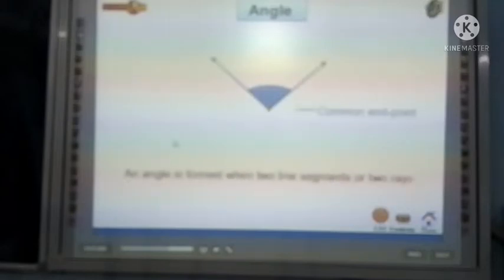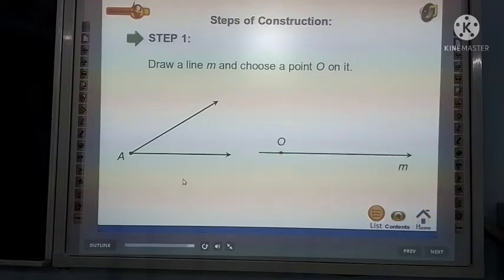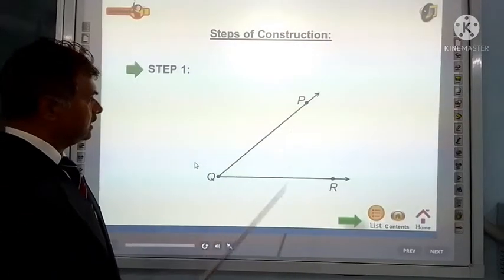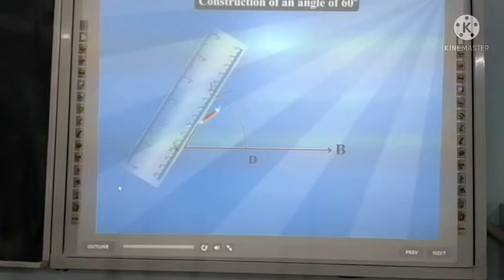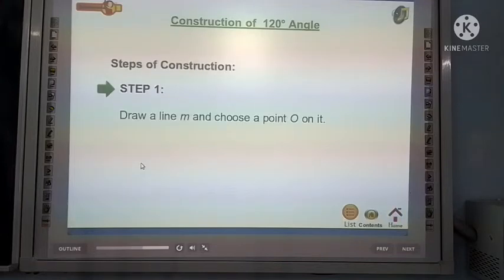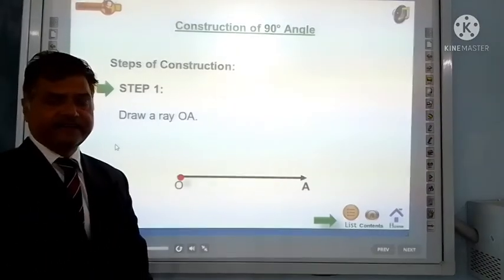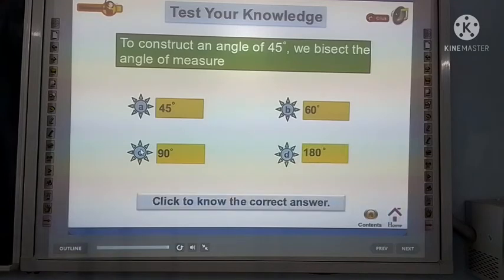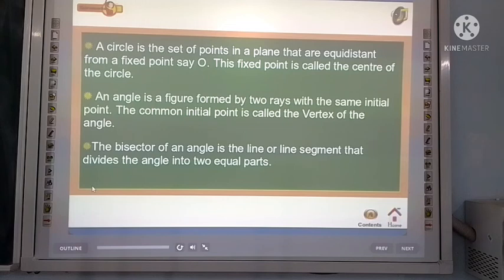MATHS CLASS VI CHAPTER 13 PART 2